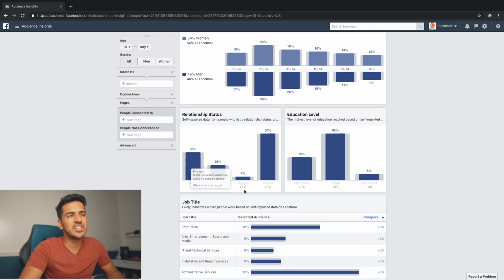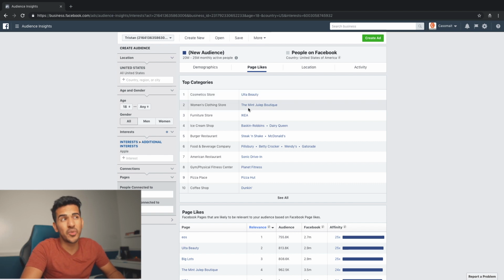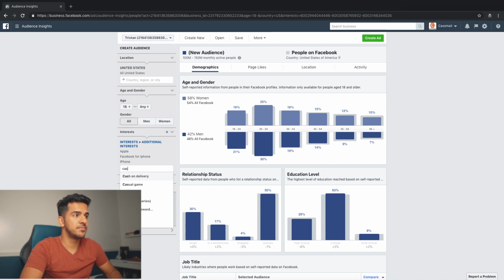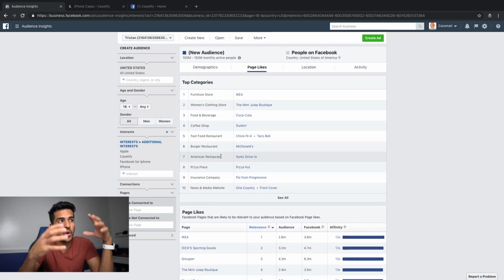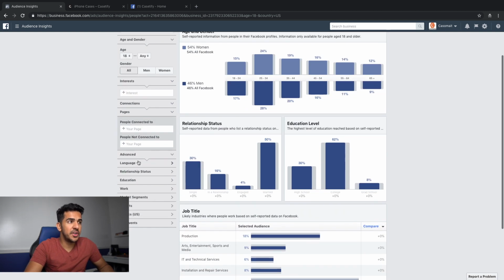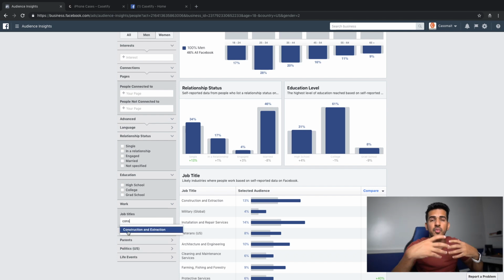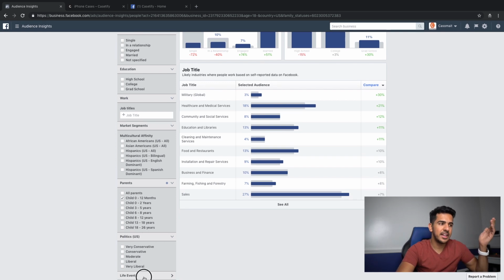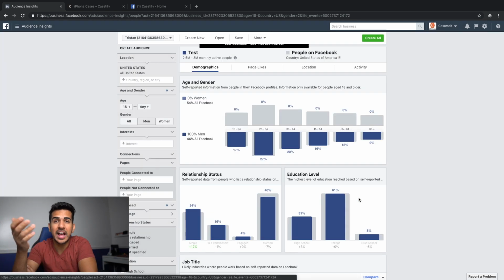Get TARGETED TRAFFIC from FB ADS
It is one of the most crucial things when it comes to advertising. If you are showing ads, you need to be sure you are showing and getting the right people to interact with them.
In this case, I went over a way so you can find active users and more about audiences through Facebook Insights.